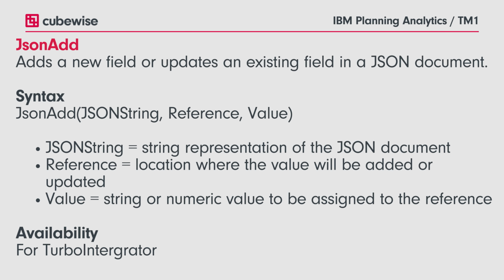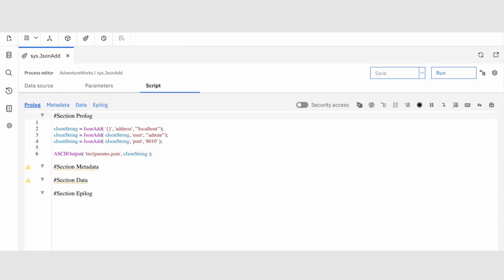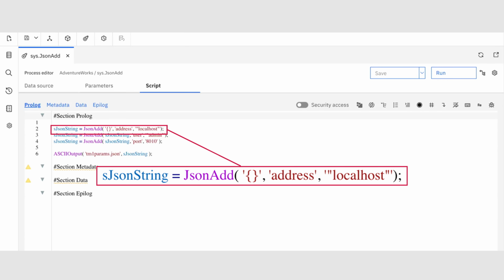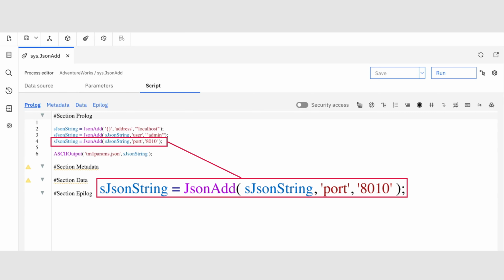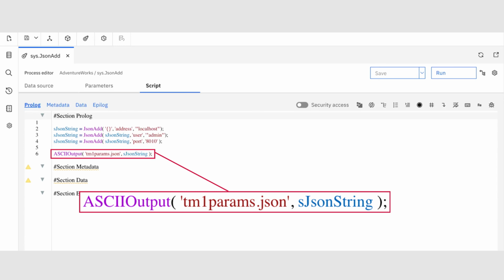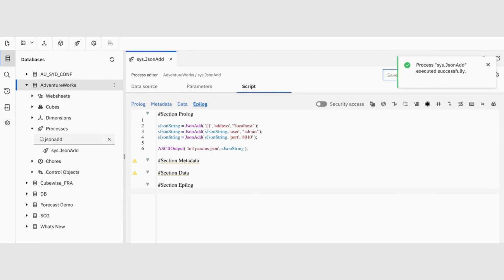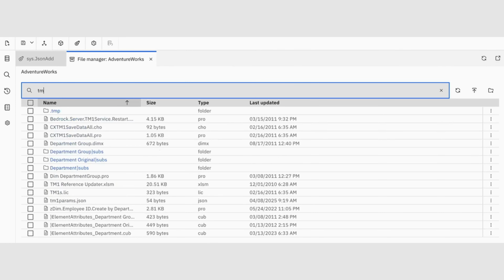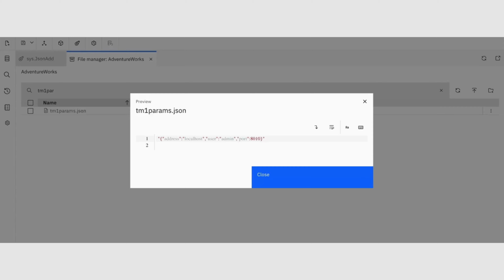TM1 Function, JsonAdd (TurboIntegrator)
JsonAdd adds a new field or updates an existing field in a JSON document.